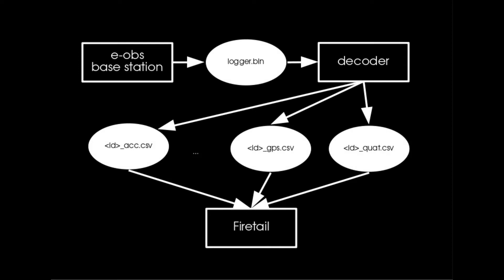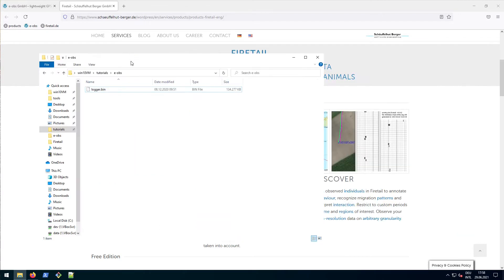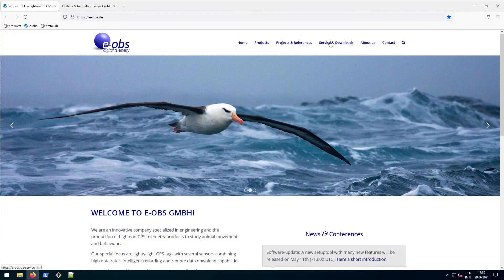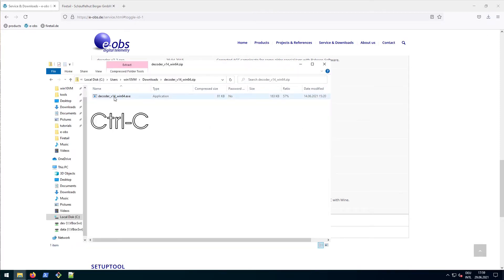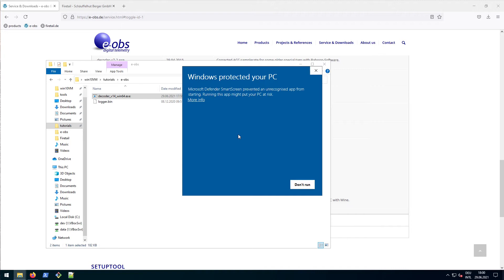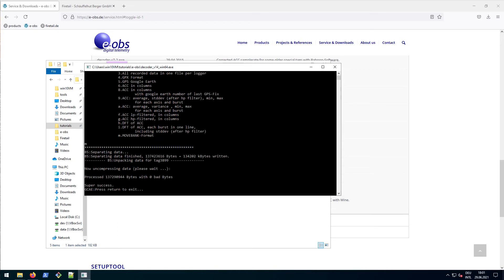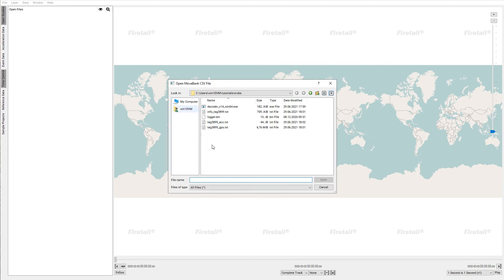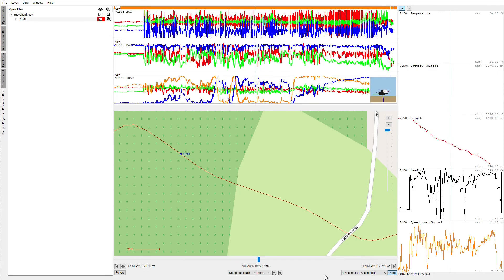Firetail - Tutorial Series 03 - extracting e-obs logger data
Firetail Animal Tracking Software

1) extract e-obs logger.bin data
2) import result files into firetail

e-obs sample data with friendly permission from e-obs

Narrator, Editing, Soundtrack
Tobias Petri

Schäuffelhut-Berger GmbH